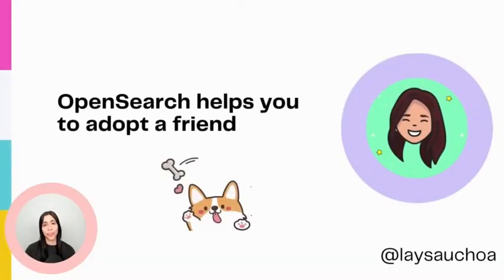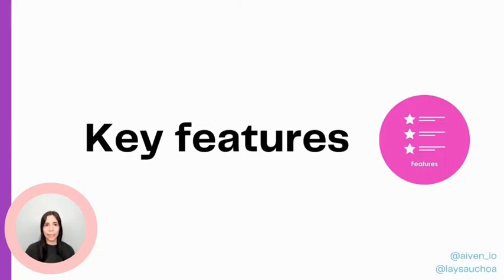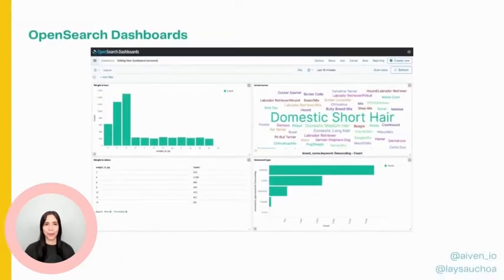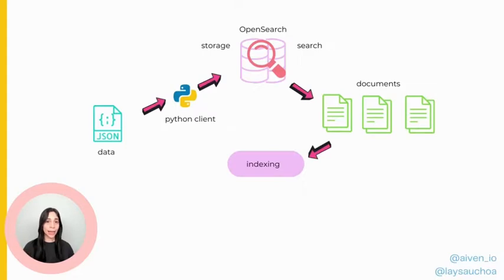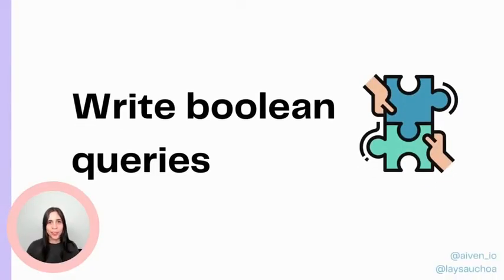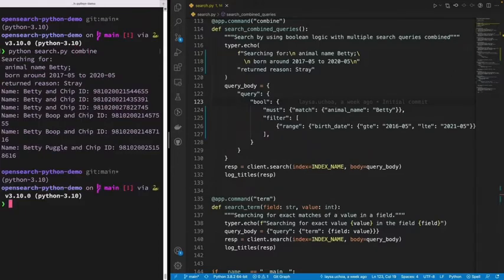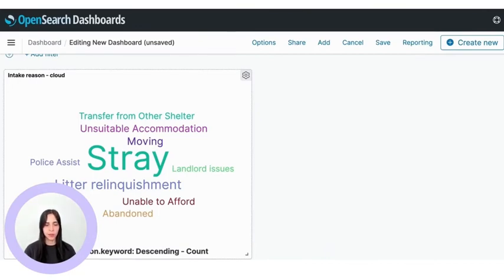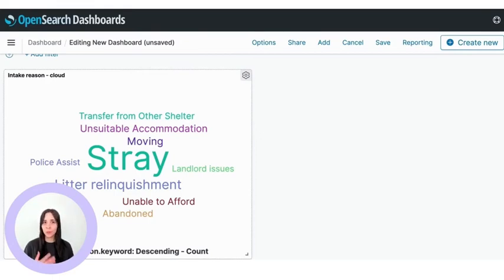OpenSearch Helps You to Adopt a Friend - Laysa Uchoa, Aiven